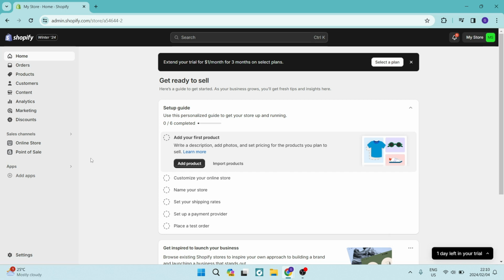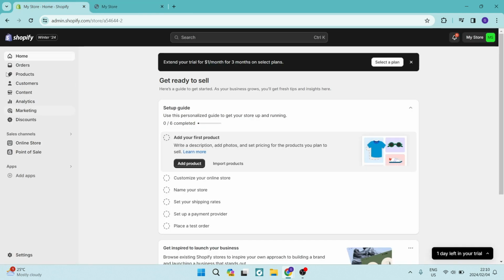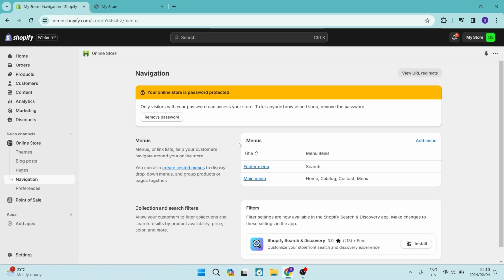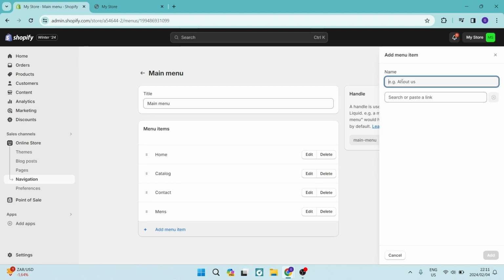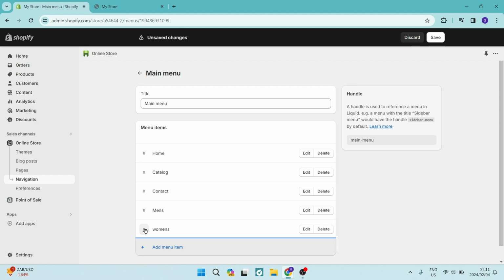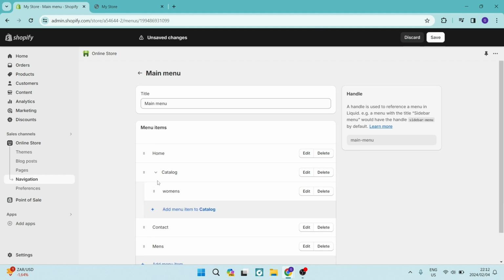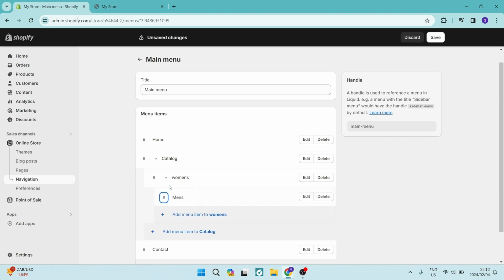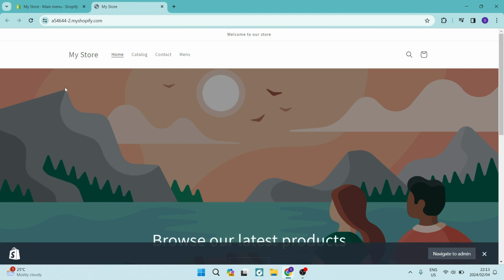How to Make Drop Down Menu in Shopify (Quick Tutorial)